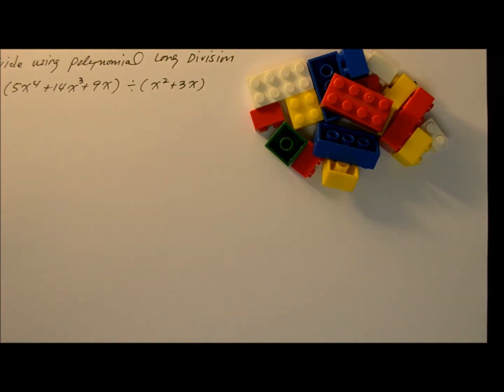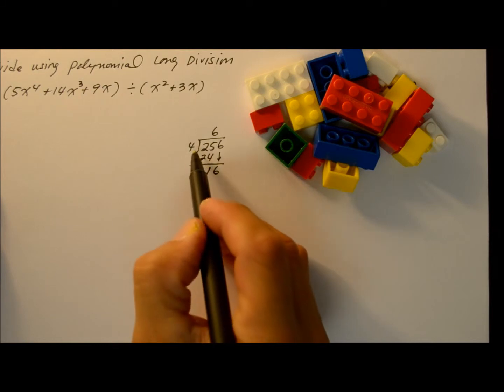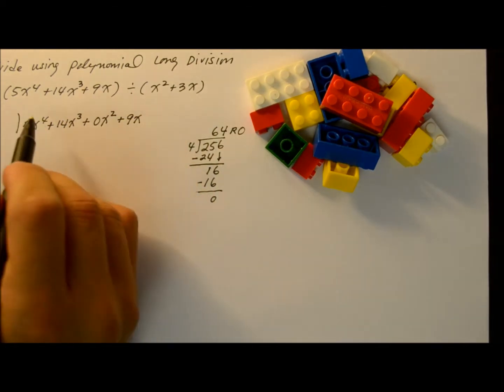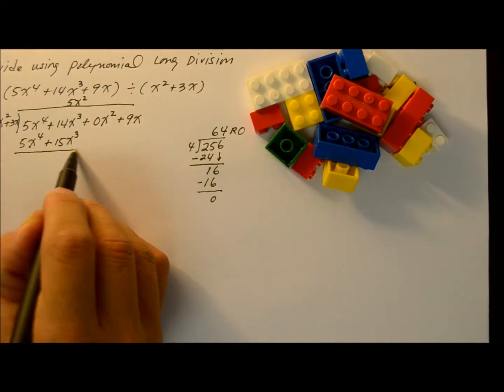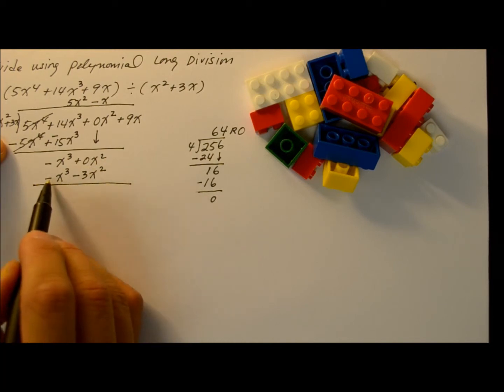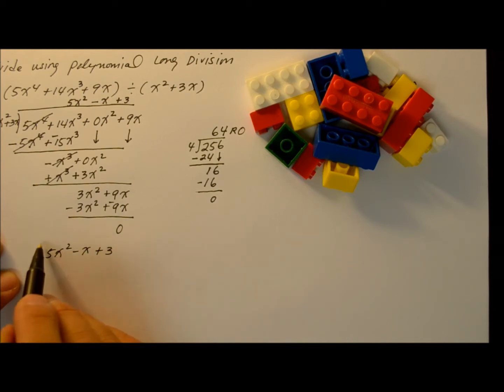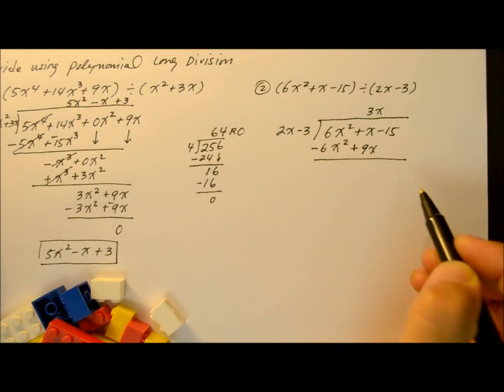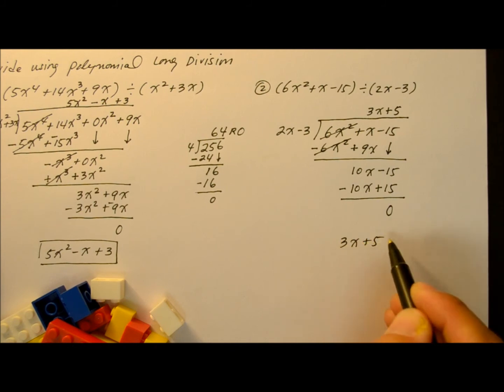301A2 Factor Polynomials: Long Division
This instructional video will demonstration how to divide polynomials using the long division method.